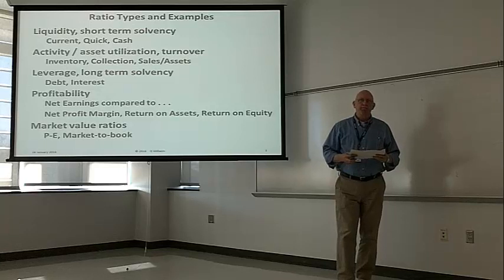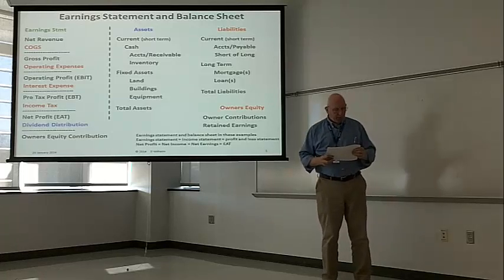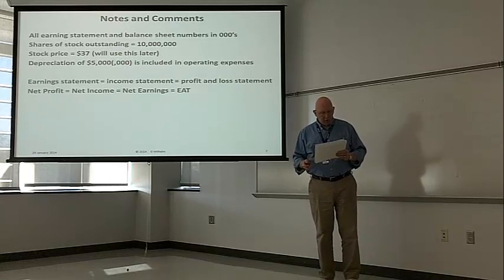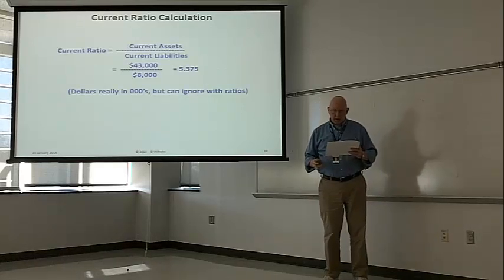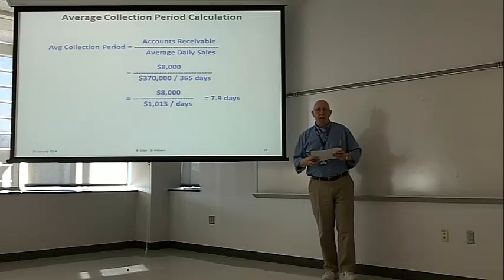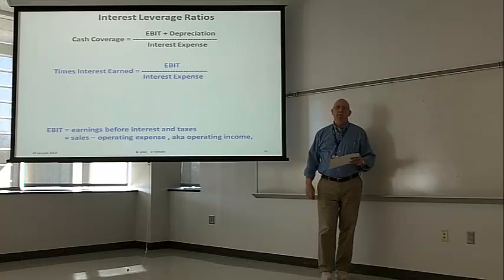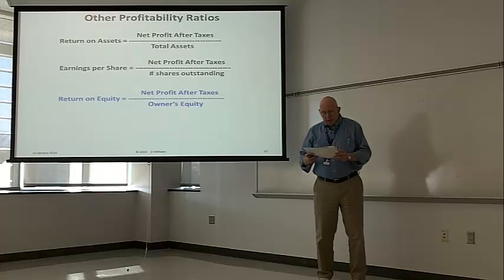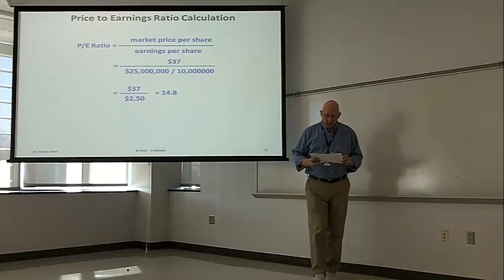Financial Ratio Analysis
This video explains some of the basic financial ratios, their calcualtion and use.